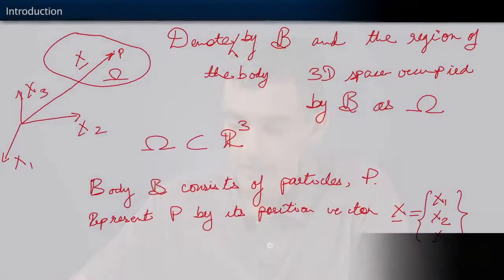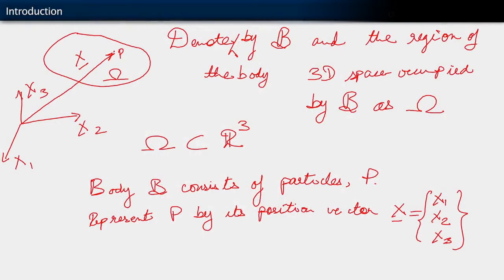Intro to Continuum Mechanics — Lesson 1, Part 2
In this video we will answer the question: Why are the axes labeled X1, X2, X3 while also using X1, X2, X3 as the components of the X vector? This lesson is part of the Ansys Innovation Course: Continuum Physics and Revisiting Vectors. To access this and all of our free, online courses — featuring additional videos, quizzes and handouts — visit Ansys Innovation Courses This course was created for Ansys Innovation Courses by Professor Kresihna Garikipati and Dr. Gregory Teichert, University of Michigan, in partnership with Ansys.